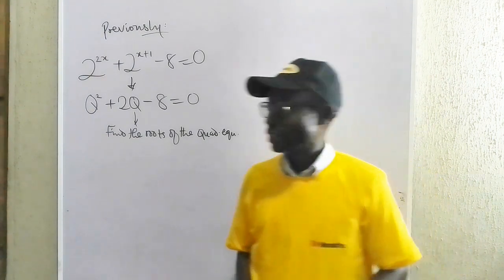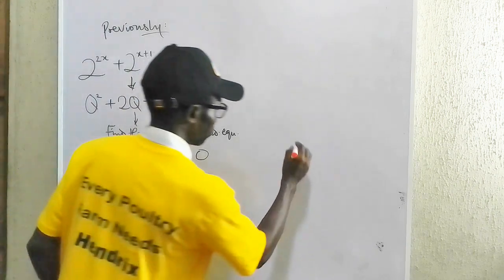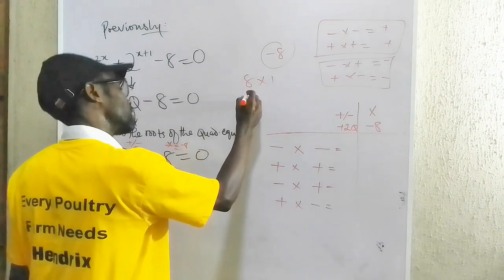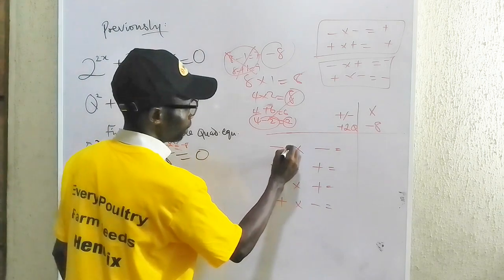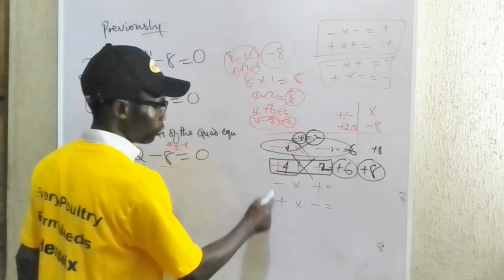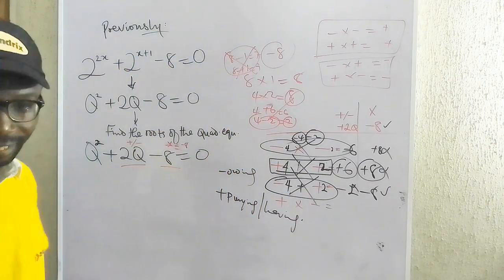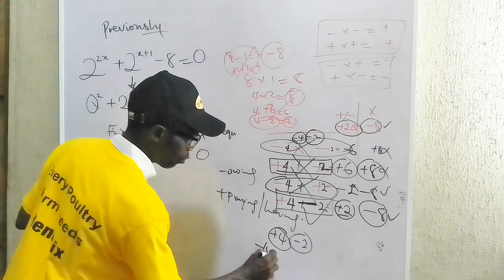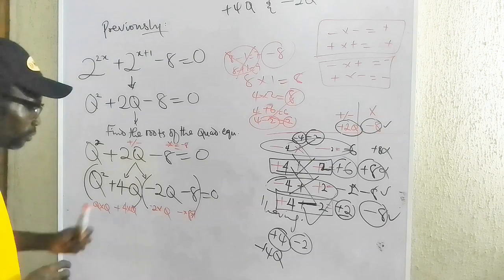0011225 Easiest way to factorise a Quadratic Equation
Find out Easiest way to Determine the Factors of a Quadratic Equation. A Maths Hack